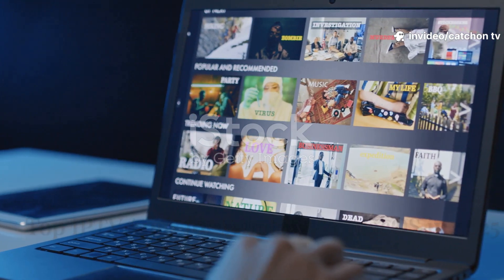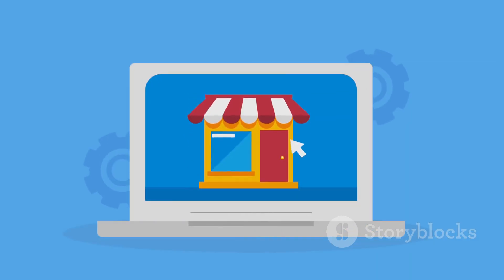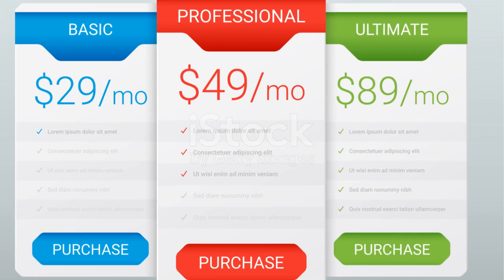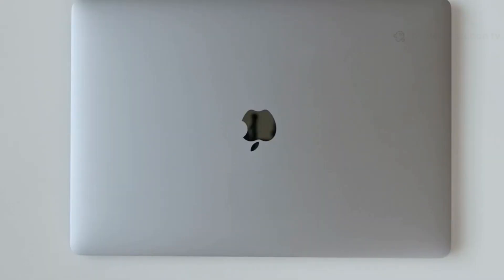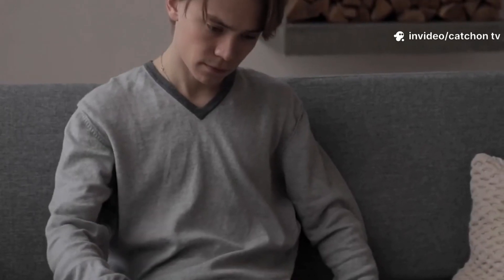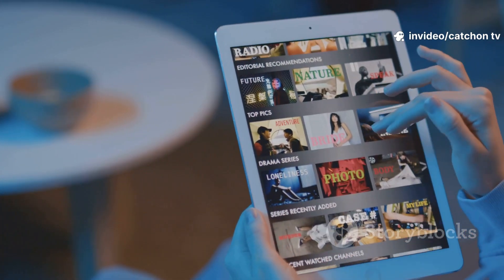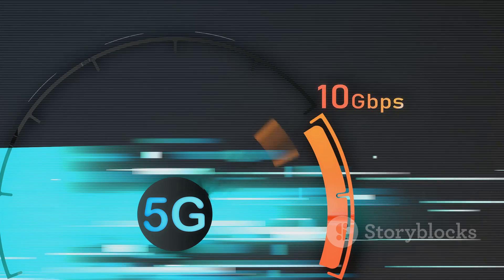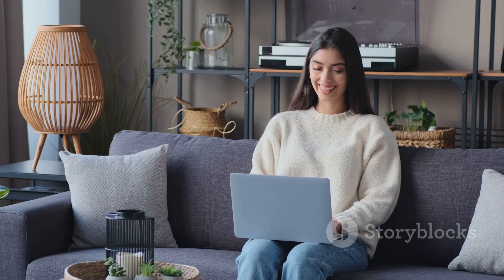Top 10 Best IPTV Apps for Windows & macOS in 2025 | Free & Premium Players Reviewed!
Looking for the best IPTV players for your Windows PC or Mac in 2025? Whether you're a sports fan, a 4K enthusiast, or just want a smooth IPTV experience, this guide covers the top 10 IPTV apps—both free and premium options.
From powerful tools like IPTV Smarters Pro and IPTVX, to open-source favorites like Megacubo and VLC, we break down features, pricing, and best use cases.

✅ Covers:

M3U & Xtream Code compatible apps

Free vs Paid IPTV players

Setup tips & best trial services

VPN & security recommendations

👉 Compatible with Windows 10/11, macOS Ventura/Sonoma
📦 Content does NOT include illegal IPTV sources—you must provide your own legal playlist.

🔐 Use a trusted VPN (Surfshark, NordVPN) for privacy.

 🔔 for more IPTV tips and reviews!